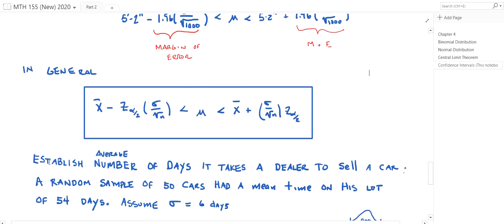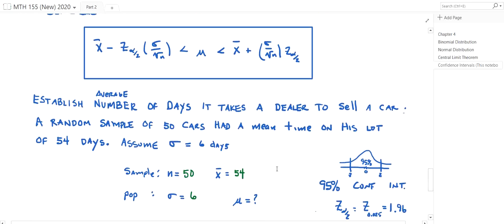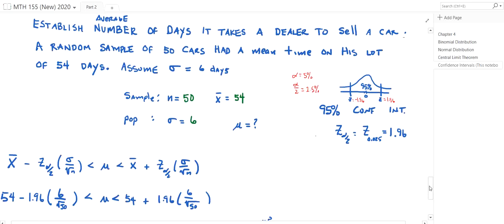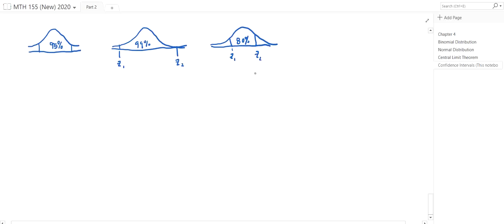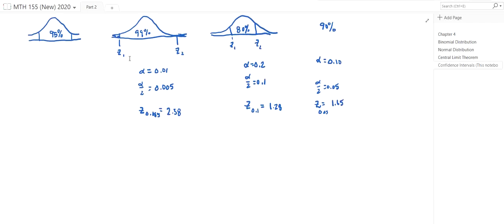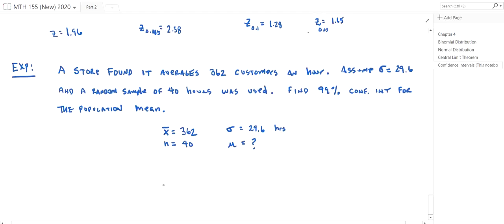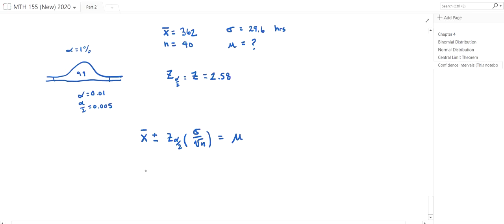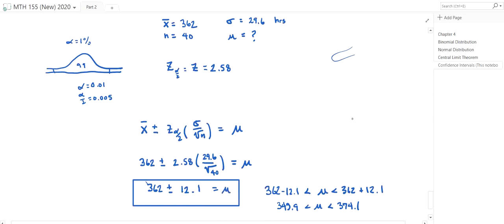MTH 155 Conf Interv (Part 2)